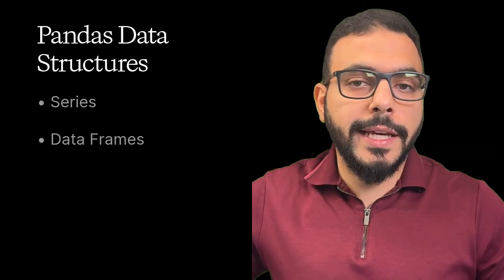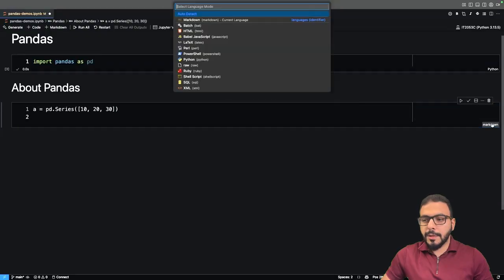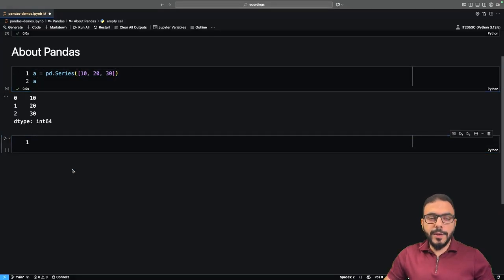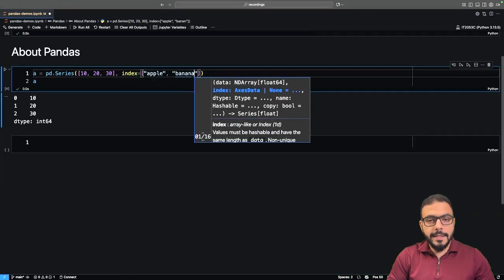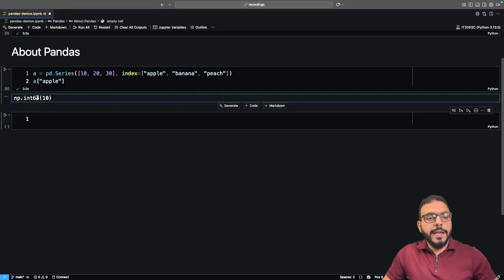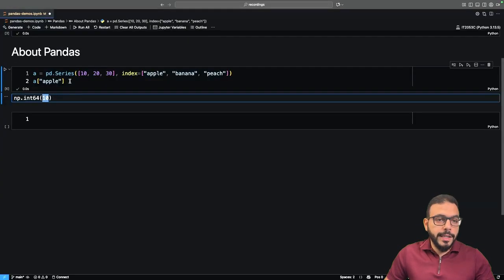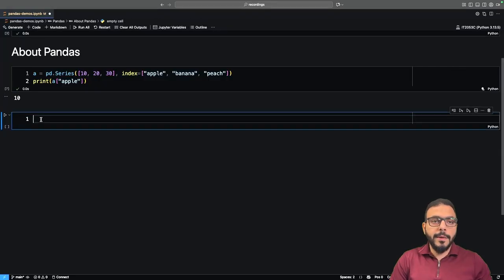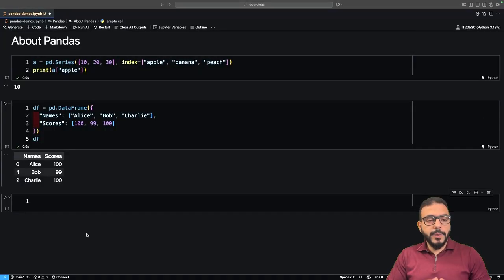Intro to Pandas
This is a video about Intro to Pandas

00:00 Intro to Pandas